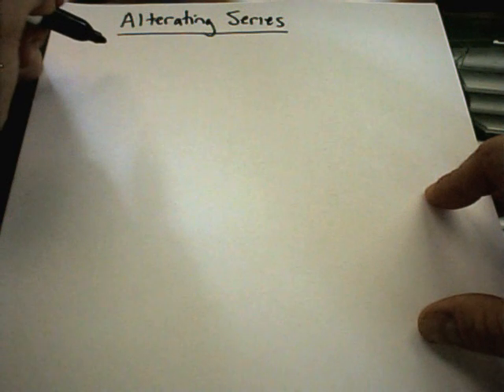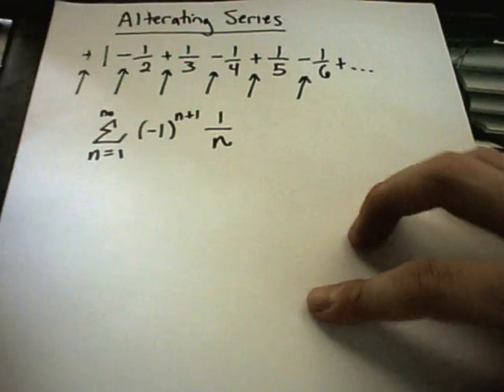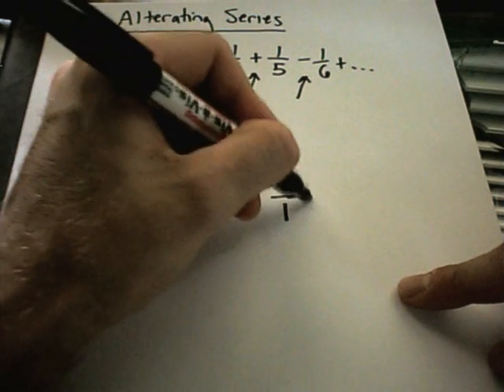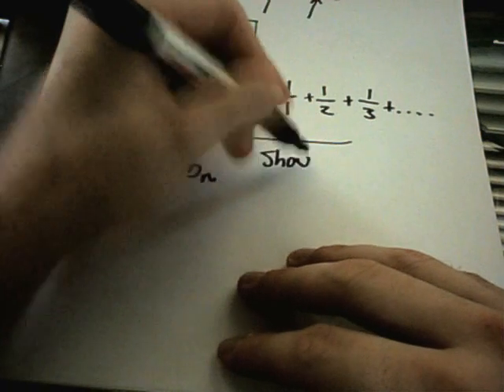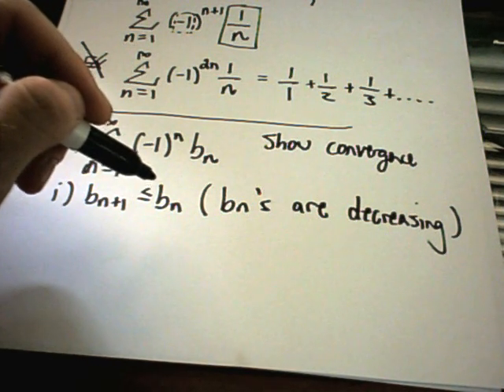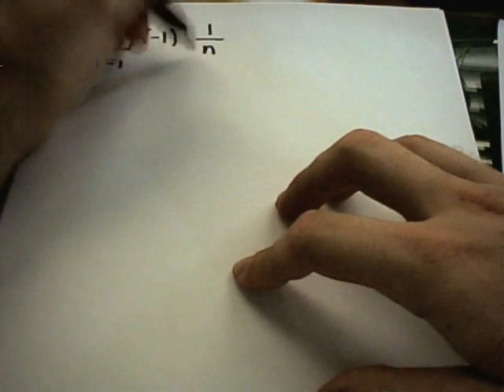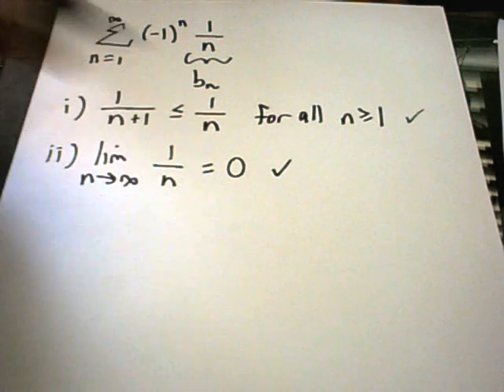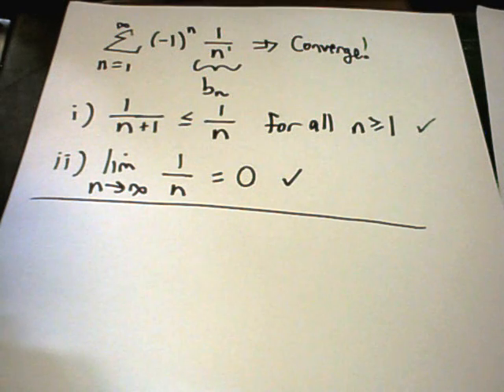Alternating Series - Basic Example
and click on the 'Free Video Lessons' tab on the left. The videos are organized so that you can easily find what you need to!  Lots of examples are worked out right before your eyes!